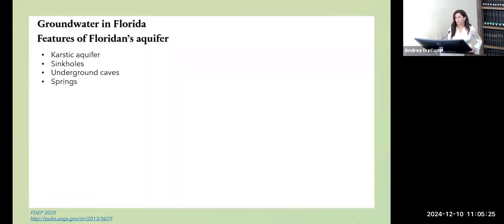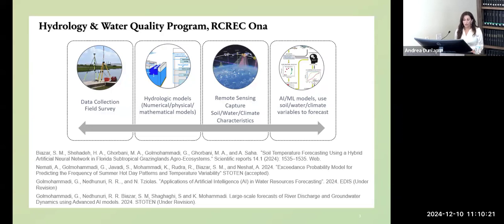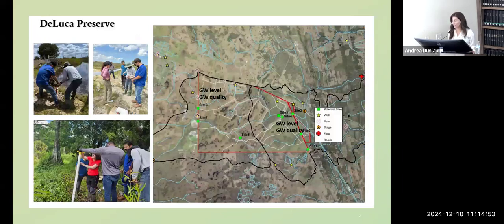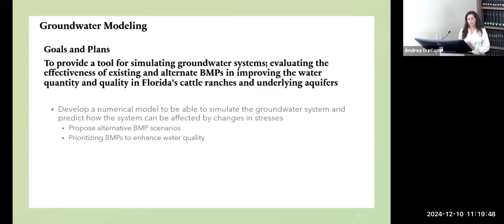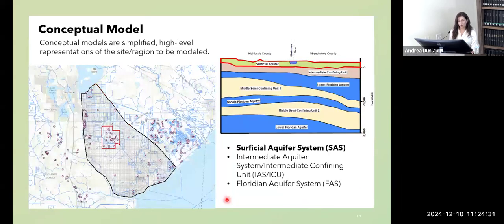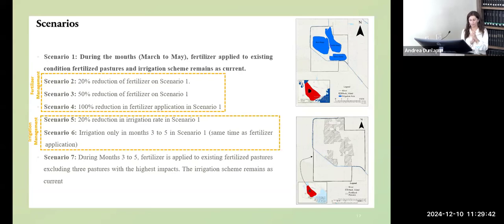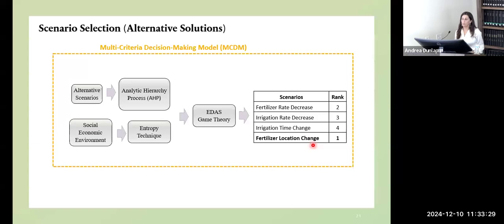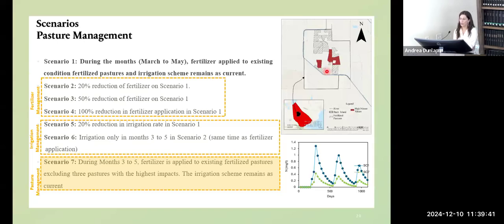Groundwater Quantity & Quality Modeling Updates with Dr. Golmar Golmohammadi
This Ona Highlight presentation was recorded on Dec. 10, 2024. Dr. Golmohammadi is a professor of hydrology and water quality at the UF/IFAS Range Cattle Research and Education Center, in Ona, FL.

'Ona Highlight' is a monthly Zoom broadcast of the UF/IFAS Range Cattle Research and Education Center, in Ona, FL.